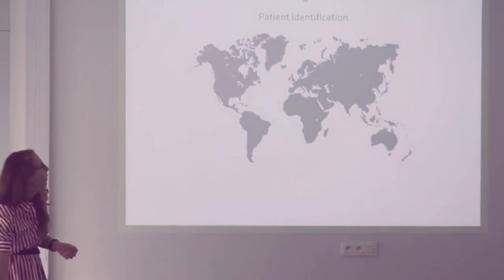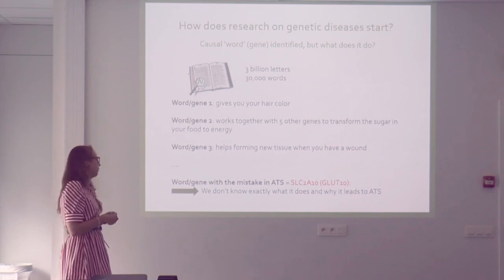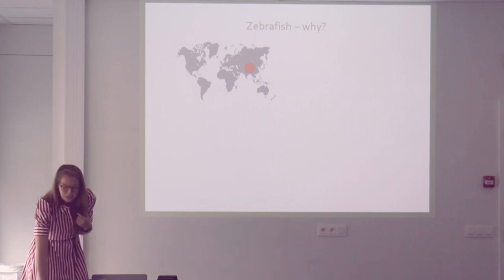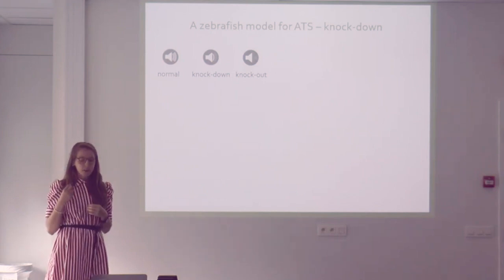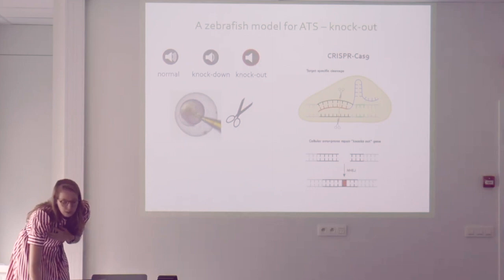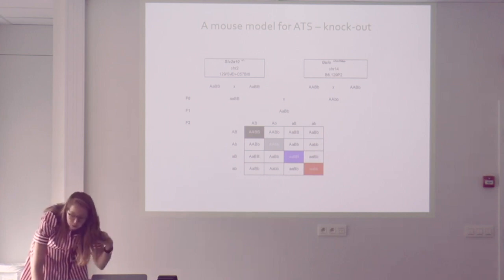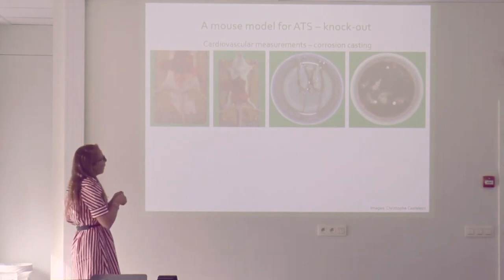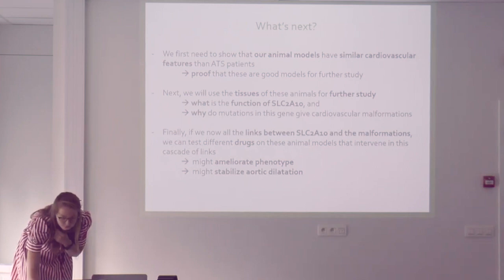Progress in arterial tortuosity syndrome Research 2017, presented by Annakatrien Boel, PhD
Progress in arterial tortuosity syndrome Research 2017, presented by Annakatrien Boel, PhD, from Ghent University, Ghent Belgium.

Executive Director:  Andrea Taylor
Producer:  Megan Ransom